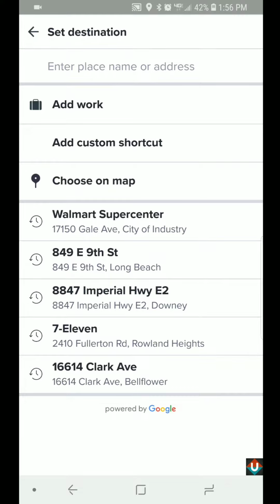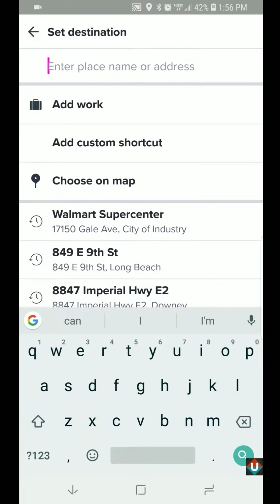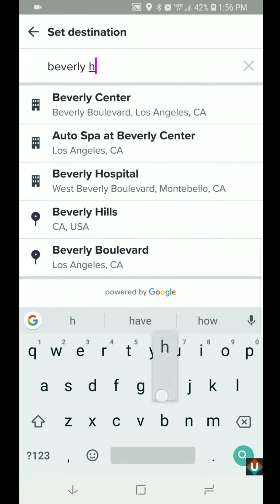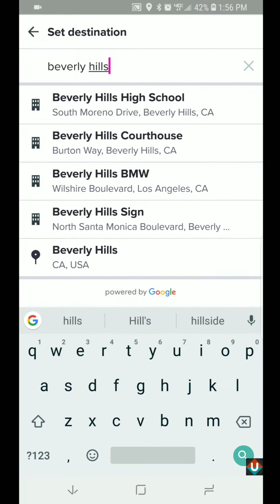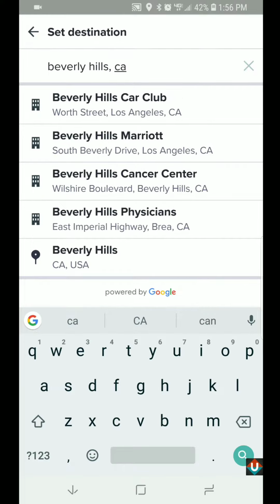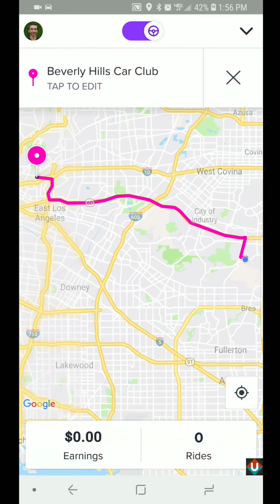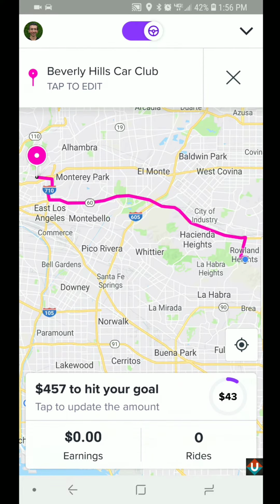How To Set Destination Mode/Filter in Lyft Driver App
How To Set Destination Mode/Filter in Lyft Driver App. This is a short video showing you how to set the destination mode/filter in the Lyft Driver app. It is a great feature for when you want to only receive trip requests heading in a specific direction or location. You can put in a specific location and Lyft will try to find you trips heading in that direction.

LINKS:
■ Lyft Driver Bonus: